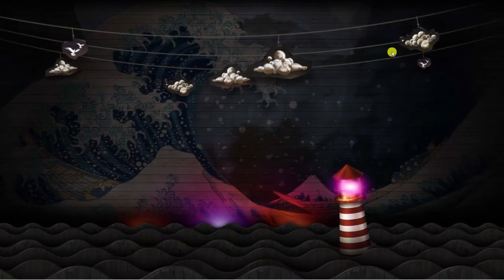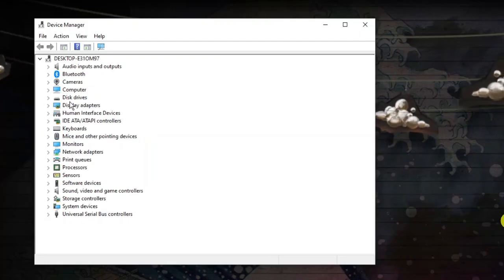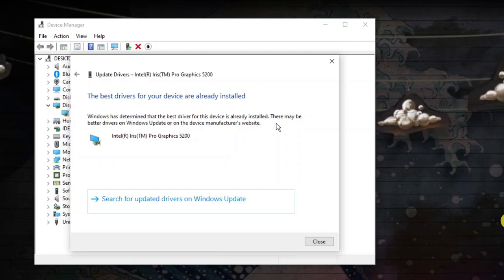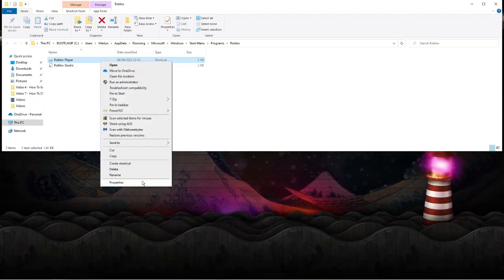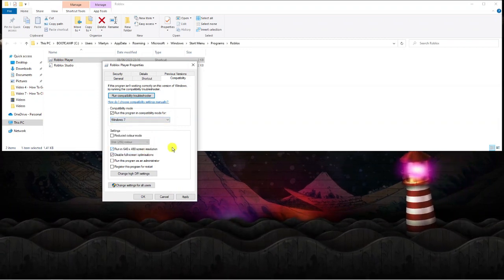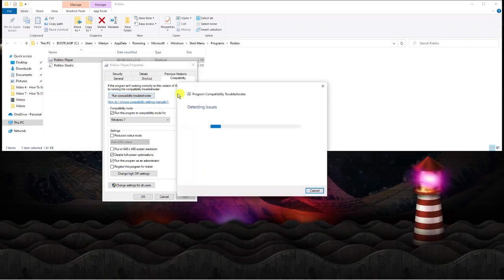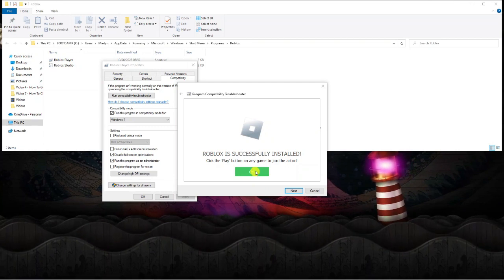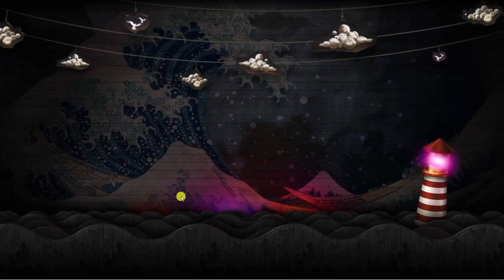How To Fix Freezing In Roblox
In this video, we'll show you how to fix freezing in Roblox. If you're experiencing freezing or lagging while playing Roblox, it can be frustrating and ruin your gaming experience. We'll guide you through some troubleshooting steps to help you identify and fix the issue. We'll cover topics such as checking your internet connection, updating your graphics drivers, adjusting your graphics settings, and more. By the end of this video, you'll have the tools and knowledge to fix freezing in Roblox and get back to enjoying your favorite games. So, let's get started and fix that freezing issue today!

 ✨Recommended VPN: ✨

Thanks!